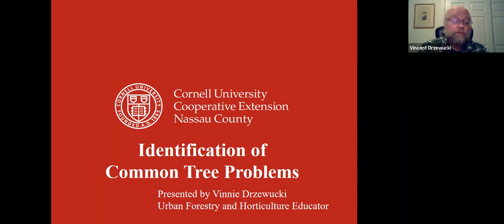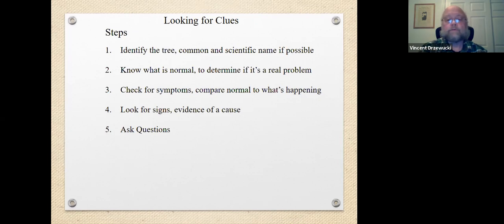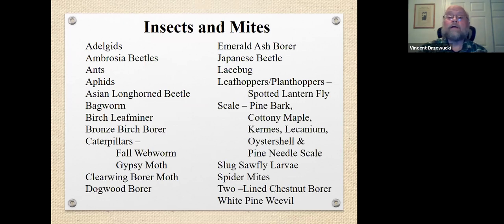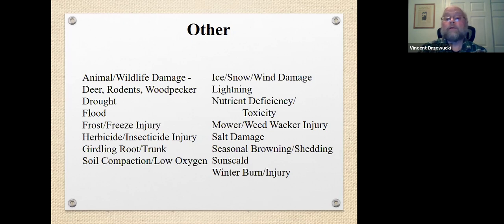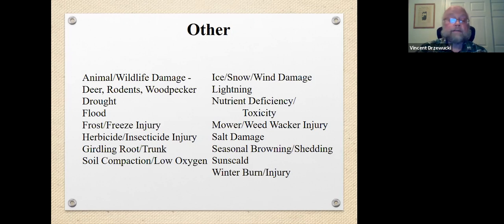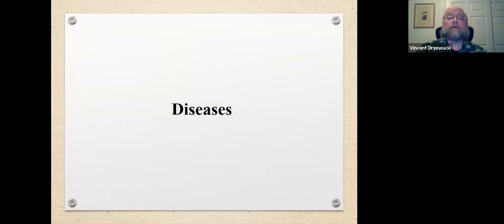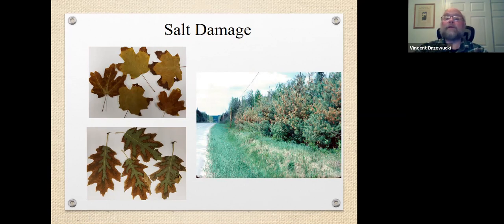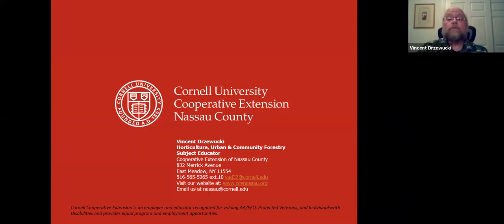Identification Of Common Tree Problems